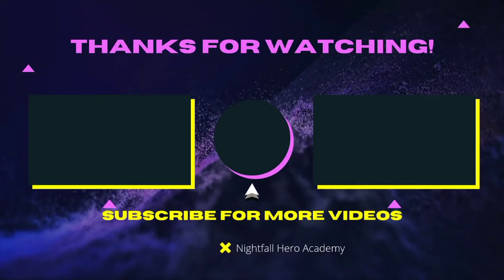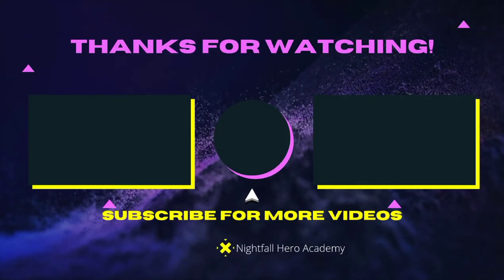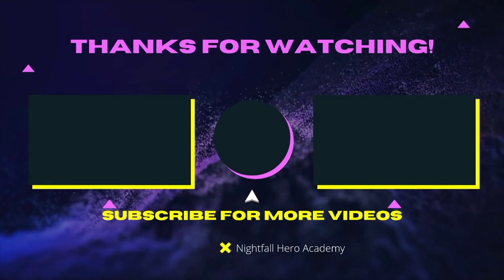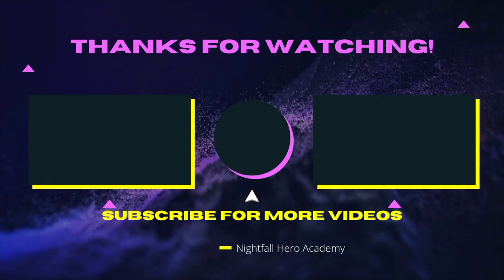Monster Energy Drink Review 44 Lewis Hamilton Edition